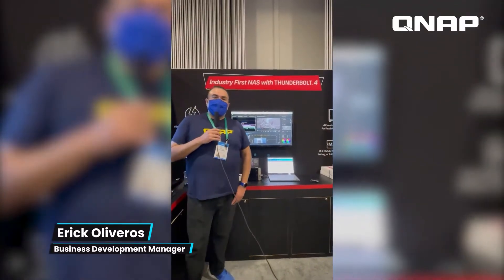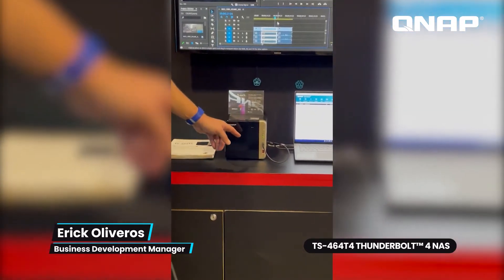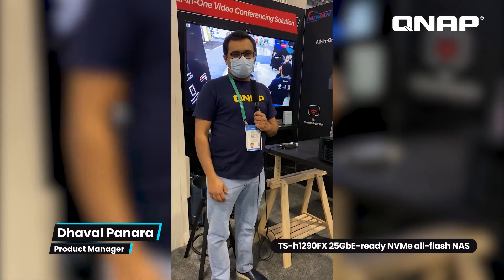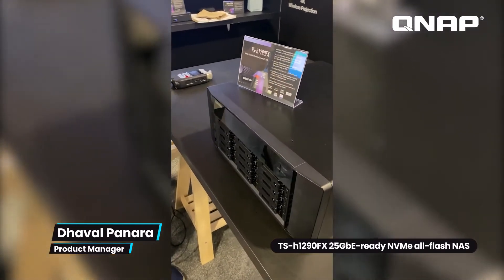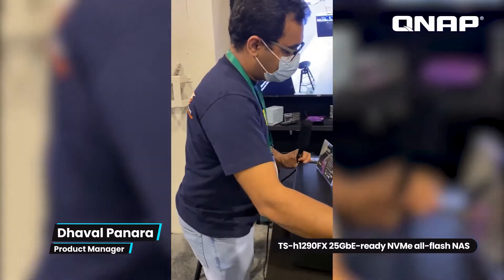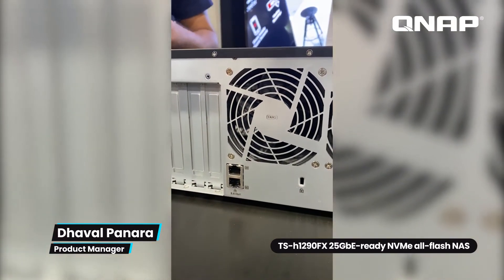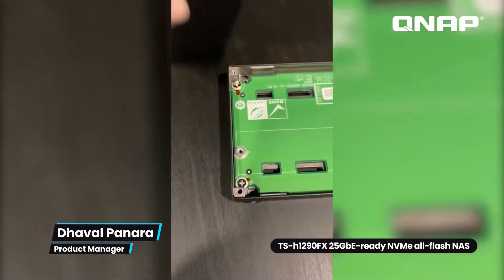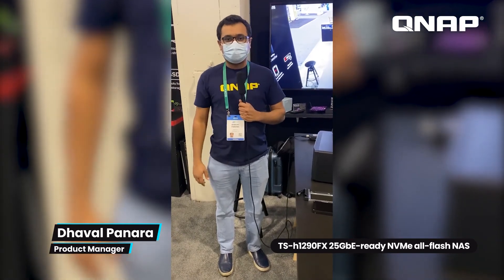QNAP at CES 2022 in 5 minutes | Thunderbolt™ 4 NAS and 25GbE-ready NVMe All-flash NAS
QNAP showcased the world’s first Thunderbolt 4 NAS TS-464T4 and 25GbE-ready NVMe All-flash NAS TS-h1290FX in CES 2022!

TS-464T4 Thunderbolt™ 4 NAS

The world’s first Thunderbolt 4 NAS, the TS-464T4 features a powerful Intel® Celeron® N5105 quad-core processor, dual-port Thunderbolt 4, native 2.5GbE/10GbE connectivity, and two M.2 NVMe PCIe slots, providing ideal storage for high-speed media editing and file sharing. It enables the ultimate visual experience with HDMI 2.0 output (4K @60Hz) and real-time transcoding capabilities. More than a storage and backup center, the outstanding performance and multifaceted applications of the TS-464T4 make it a perfect collaboration station to optimize creative workflows and achieve greater possibilities.

TS-h1290FX 25GbE-ready NVMe All-flash NAS

Supporting twelve U.2 NVMe PCIe Gen4/SATA SSD drives, the TS-h1290FX is QNAP’s first all-flash desktop NAS that is ideal for office environments. Equipped with an AMD EPYC™ 16 core 7302P/8 core 7232P processor and built-in 25GbE & 2.5GbE connectivity, the TS-h1290FX empowers data-intensive, low-latency applications and enables smooth file transfer, display, and real-time editing of 4K/8K media. High-performance and easily scalable, the TS-h1290FX streamlines backup, collaboration, and video editing/storage workflows. It supports installing an NVIDIA graphics card and Fibre Channel card and offers direct connectivity for up to twenty PCs/workstations when used with multiple QNAP PCIe quad-port network cards. The TS-h1290FX can also be paired with QDA-UMP4 U.2 NVMe to M.2 NVMe PCIe Gen 4 adapter to boost IOPS performance when configuring SSD caching and expanded with QNAP TL-D800C &TR-004 enclosures.